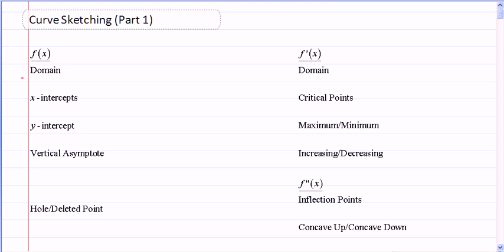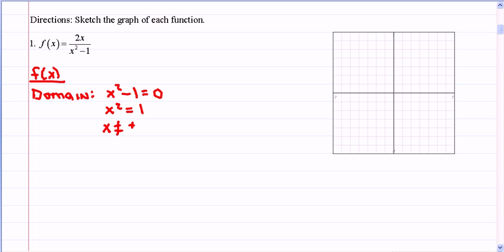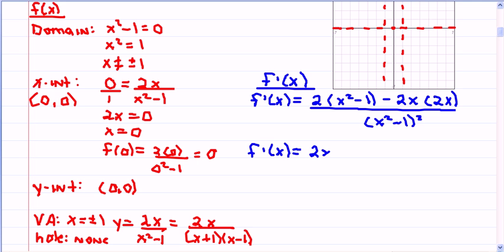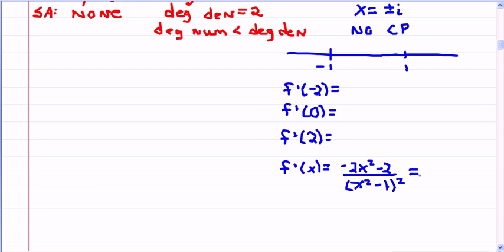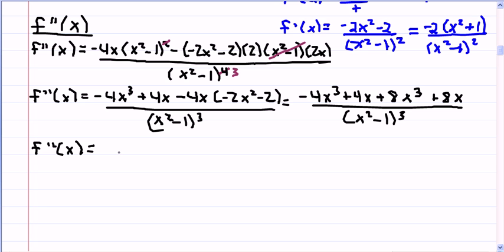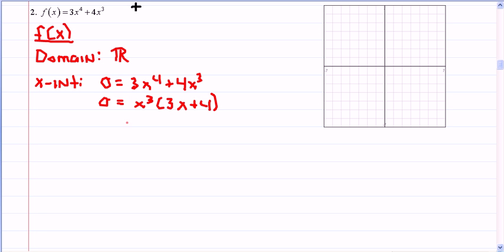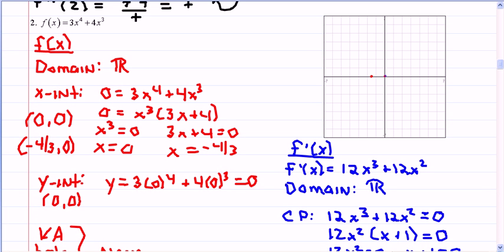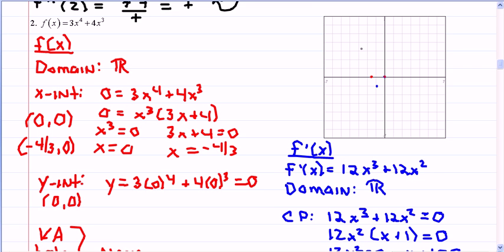Curve Sketching (Part 1)